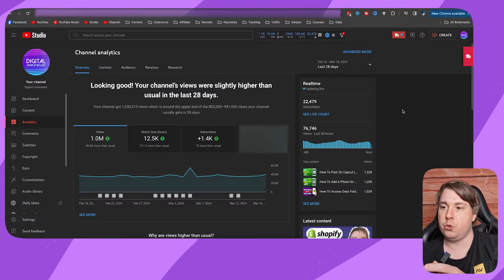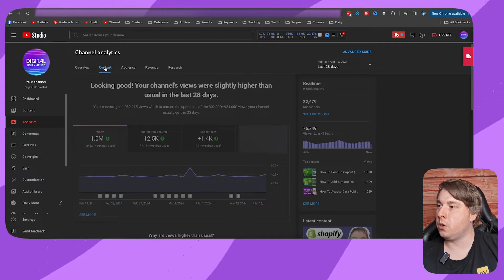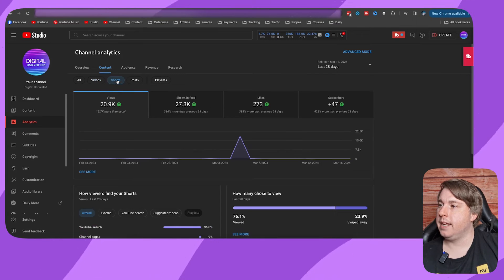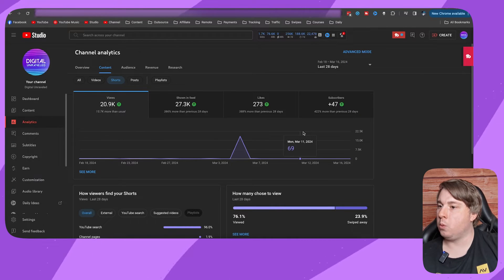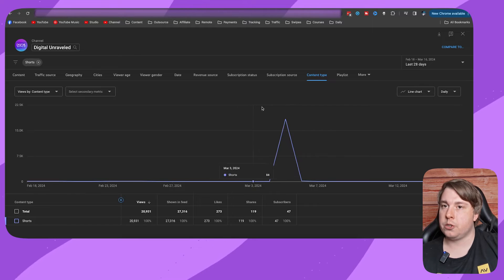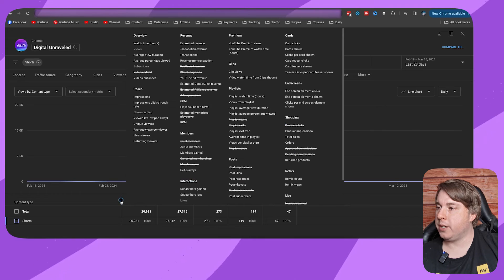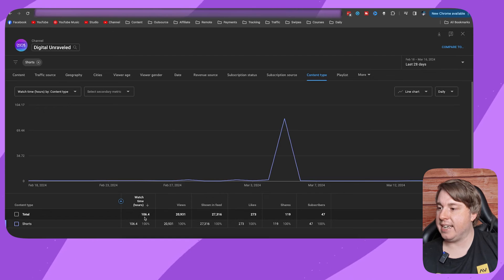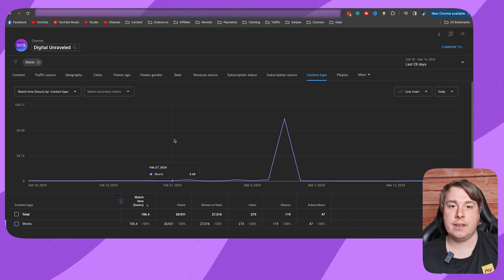How To Check Watch Time Hours On YouTube Shorts (Hidden Feature!)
Learn How To Check Watch Time Hours On YouTube Shorts